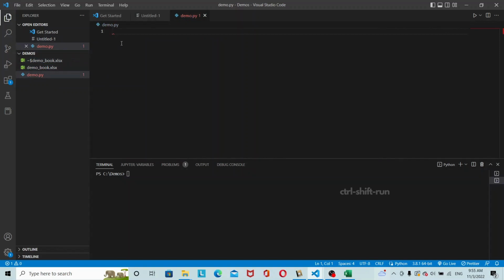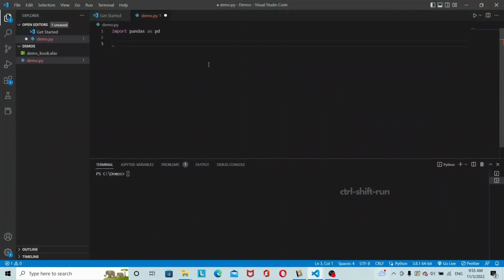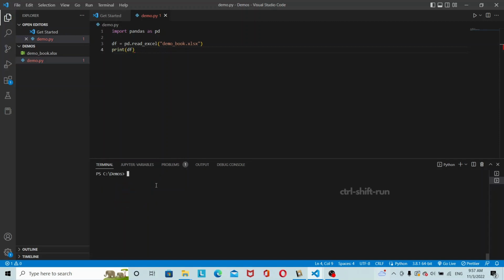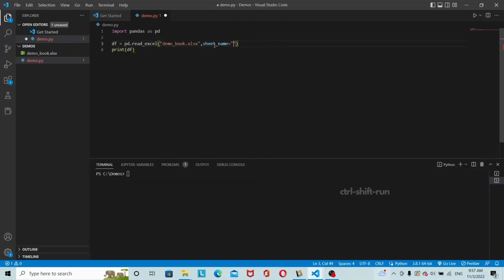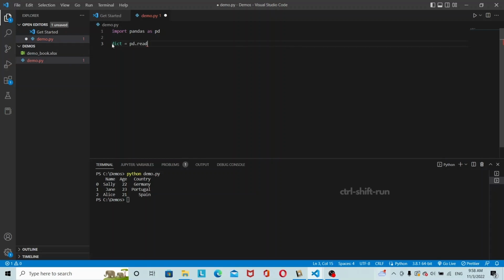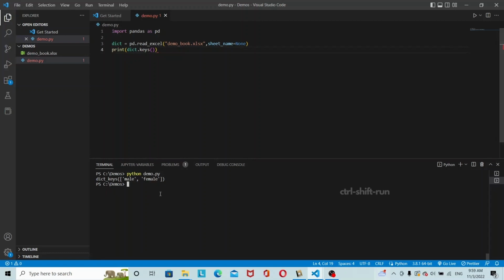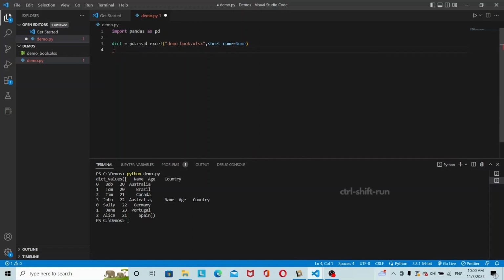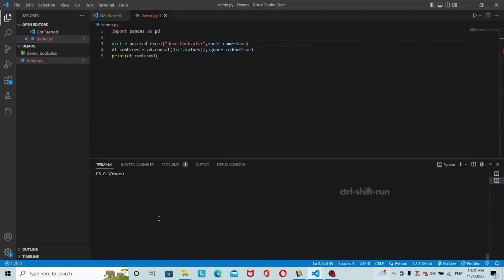How To Read Excel Workbook Into Python DataFrame | The Best Way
This video covers how to read an Excel Workbook into a Python DataFrame. Three methods of reading the workbook into a dataframe are covered:

1. By default, Pandas will read the first Excel worksheet into the dataframe.
2. If you wish to read a specific sheet, use the sheet_name argument.
3. If you want to read all Excel sheets of the workbook into a single dataframe, you can use sheet_name=None and then concatenate the values of the resulting dictionary object.